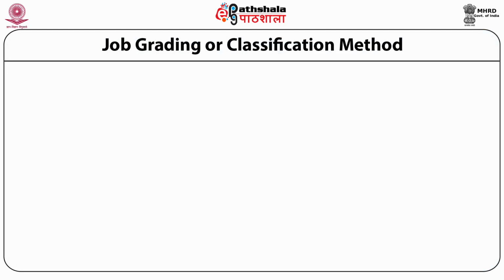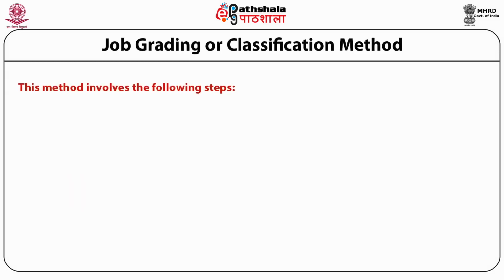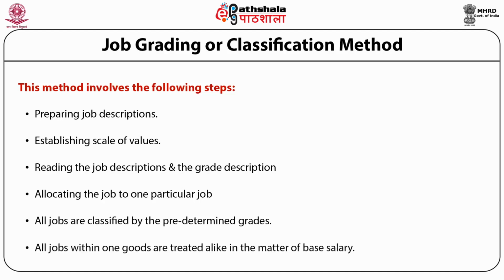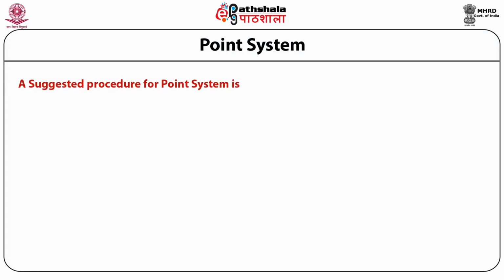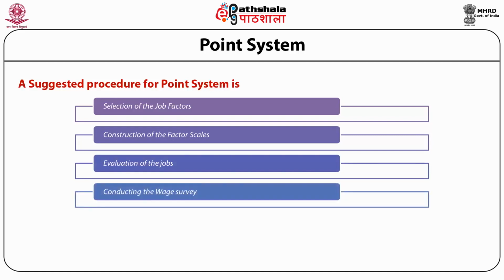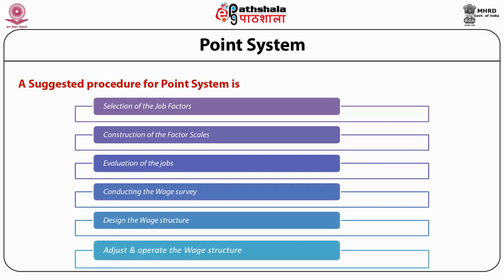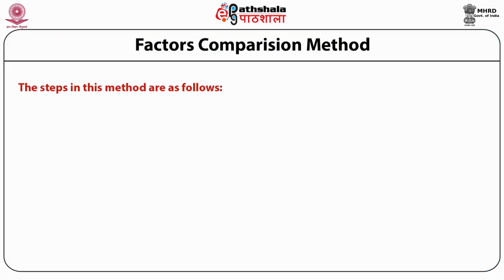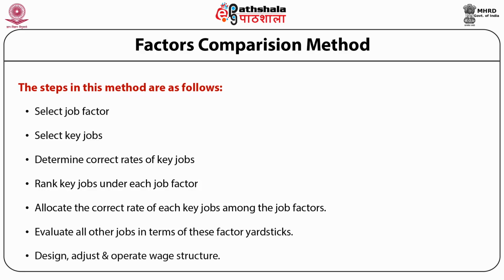Job Evaluation: Scope, Process & Methods of Job Evaluation and Limitation of Job Evaluation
Module: Job Evaluation: Scope, Process & Methods of Job Evaluation and Limitation of Job Evaluation